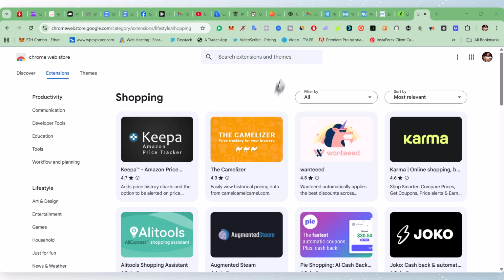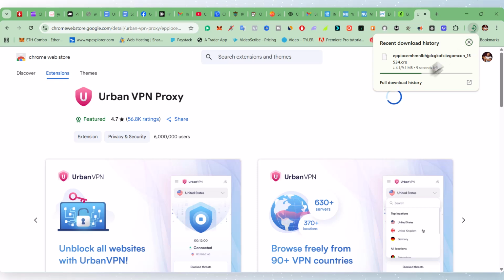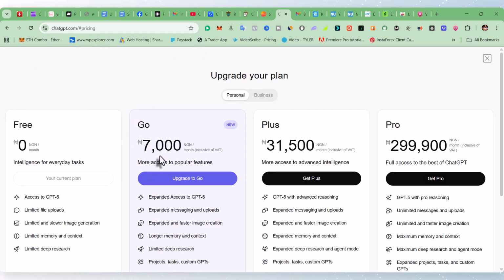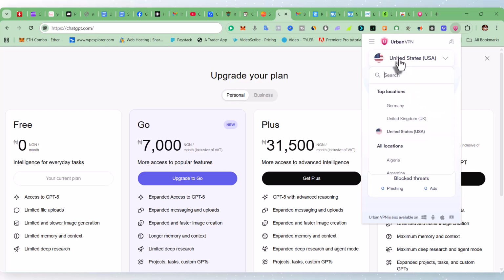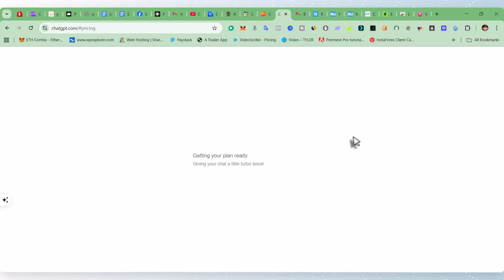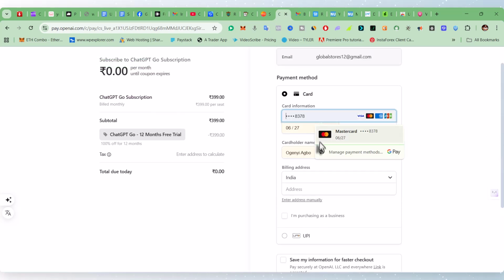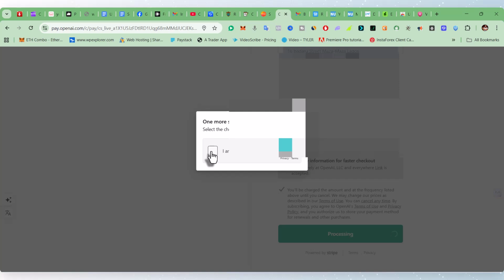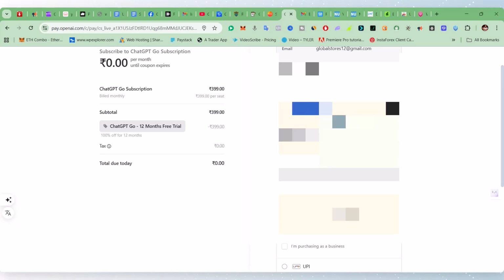How to Get ChatGPT Go for FREE (100% Working Method!)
Want to use ChatGPT Go without paying? In this video, I show you the real method to get ChatGPT Go access for FREE. No hacks, no scams — just a simple step-by-step guide that works on any Android, iPhone, or PC.
Learn how to activate ChatGPT Go free features, use AI tools, and unlock premium-like performance without a subscription.
Watch till the end for full instructions!